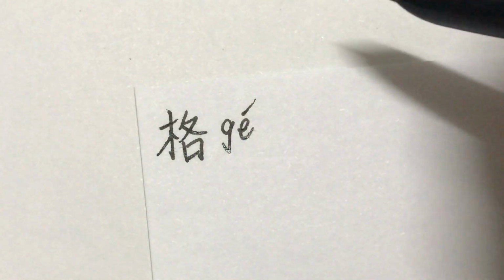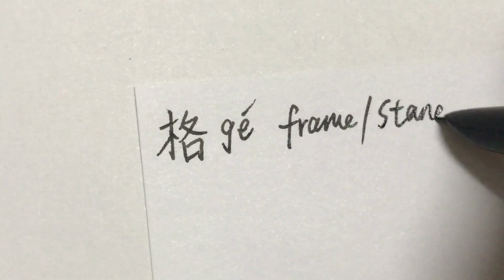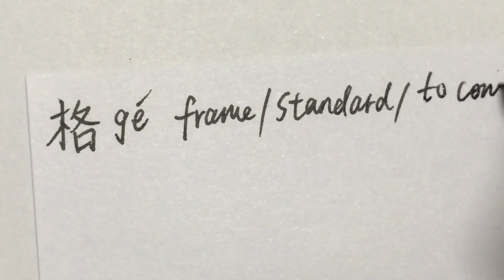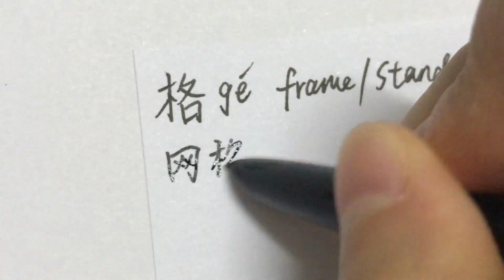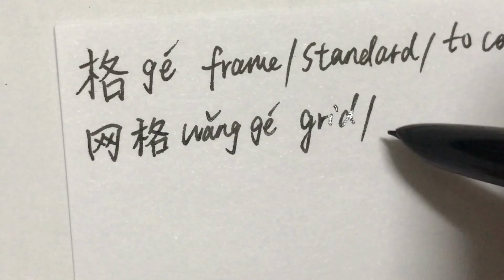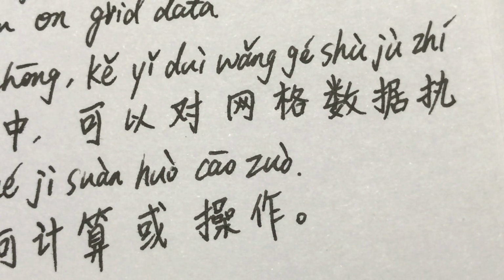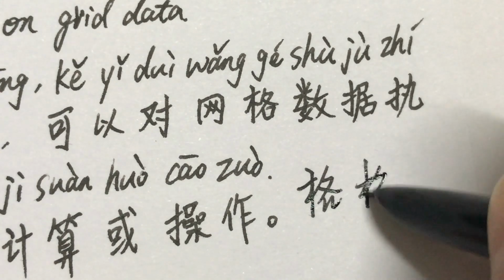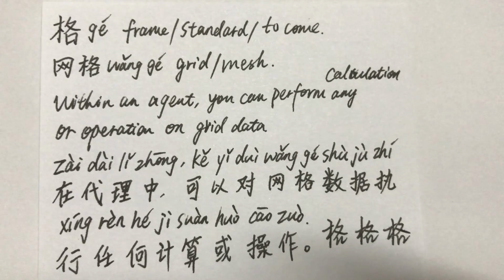Learn Chinese - 格 - Within an agent, you can perform any calculation or operation on grid data.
格 gé frame/ standard/to come
网格 wǎng gé grid /mesh
Within an agent, you can perform any calculation or operation on grid data.
zài dài lǐ zhōng, kě yǐ duì wǎng gé shù jù zhí xíng rèn hé jì suàn huò cāo zuò
在代理中，可以对网格数据执行任何计算或操作。